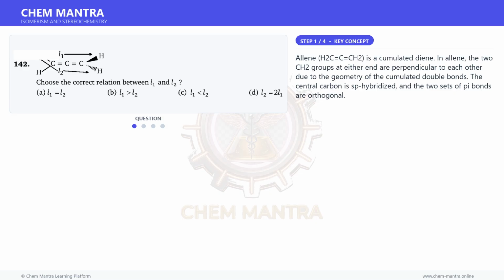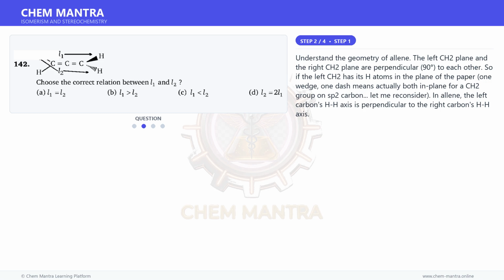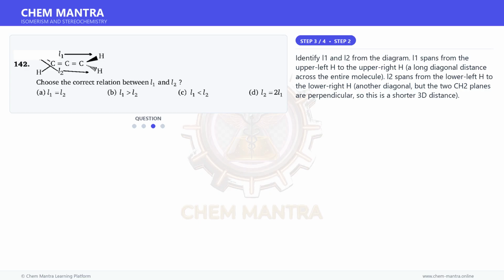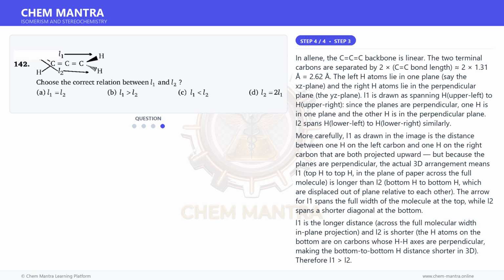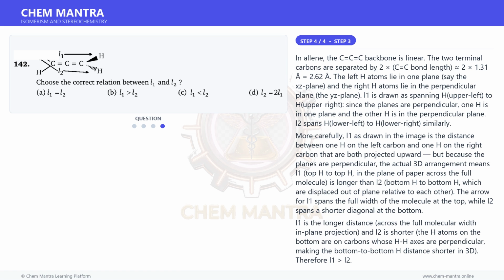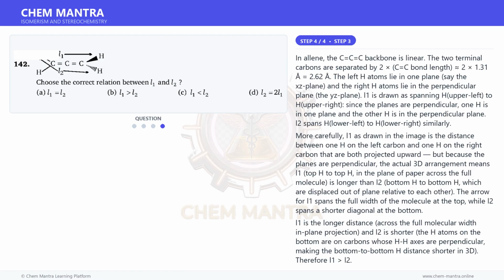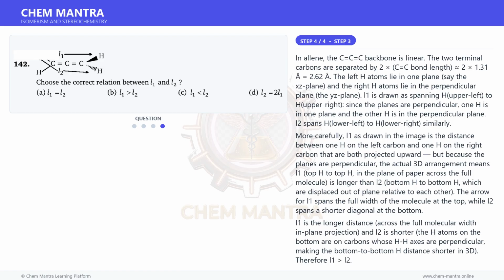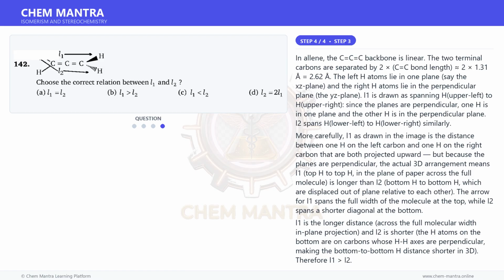Isomerism & Stereochemistry | JEE & NEET Chemistry | Chem Mantra